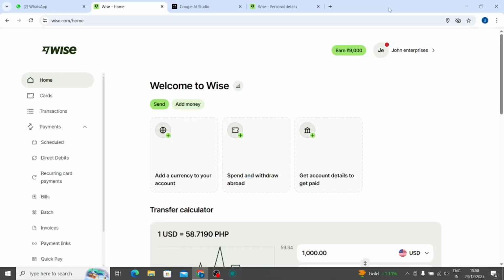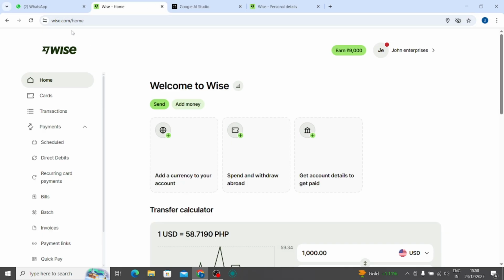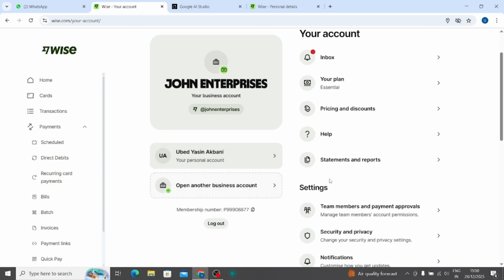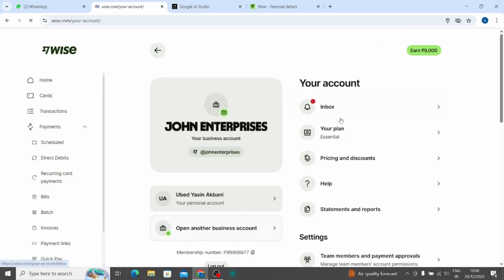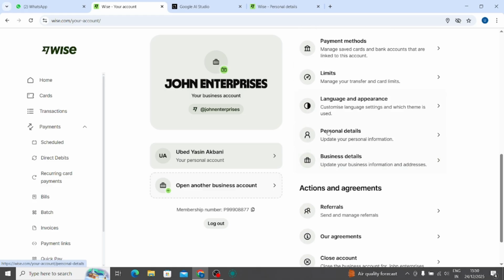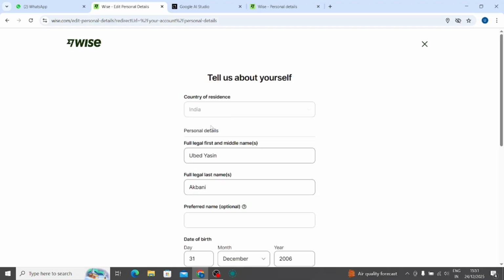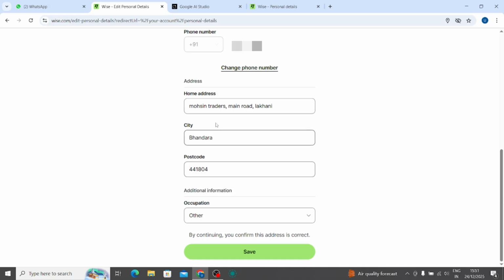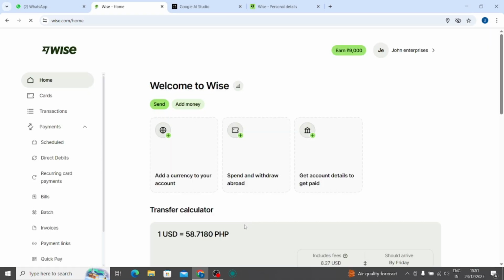How to Change Address On Wise Application [2026 GUIDE]